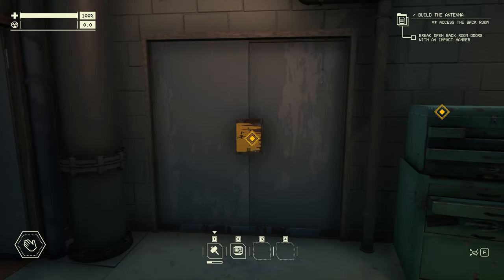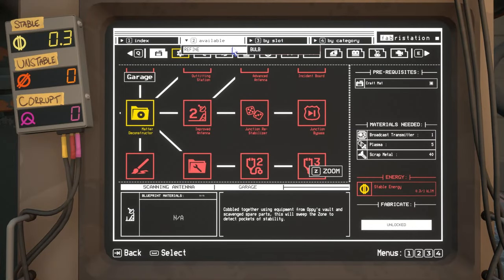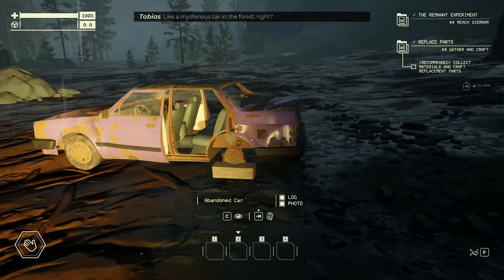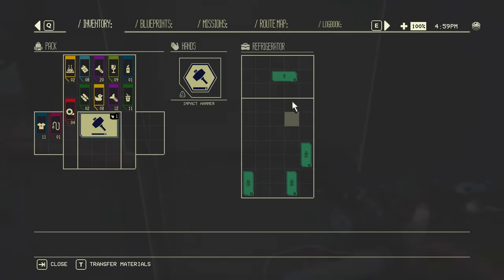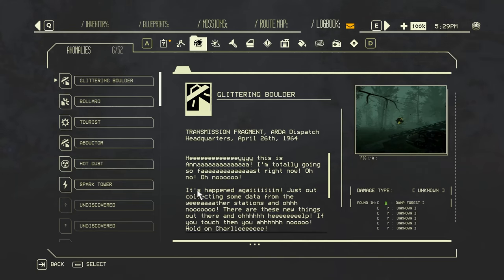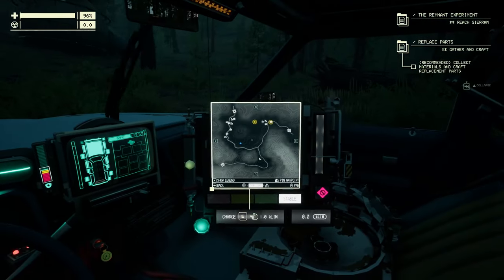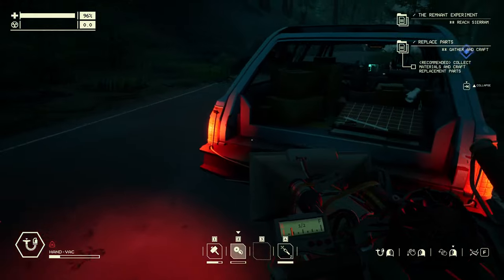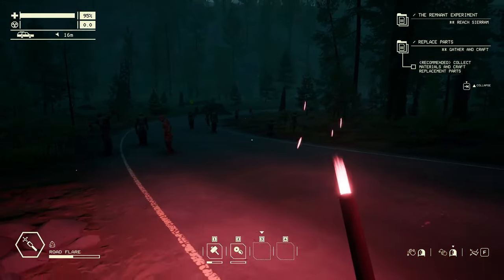Pacific Drive — Back Roads (2)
A survive-and-drive set in the Olympic Exclusion Zone, a place where mysterious phenomena manifest.

Also available on PS.